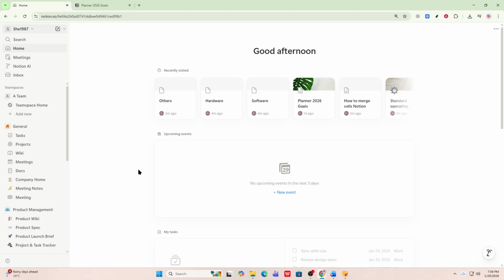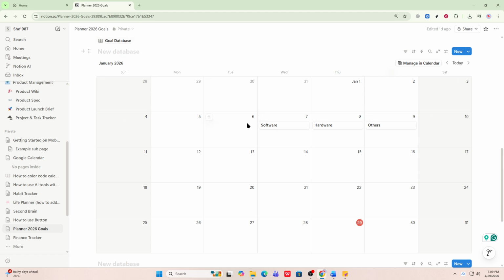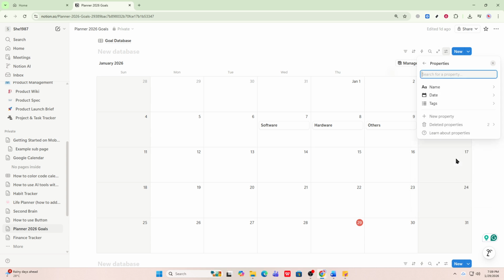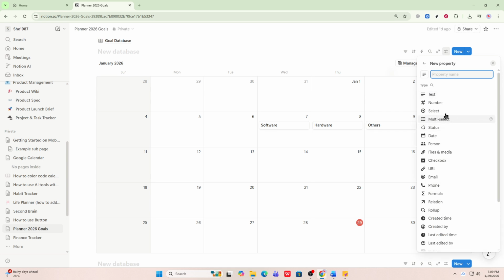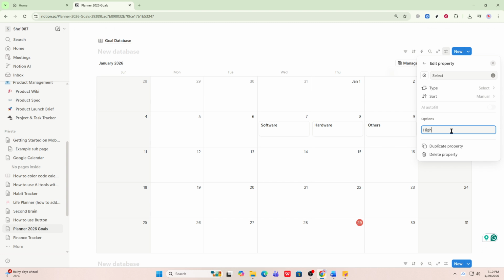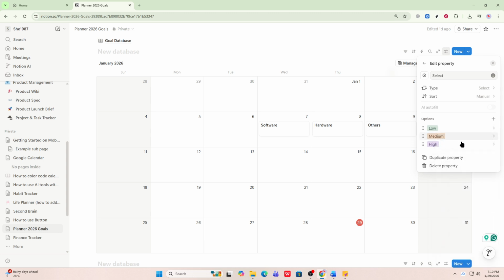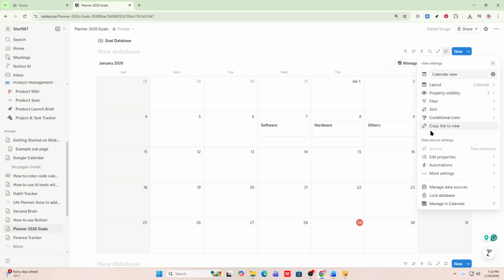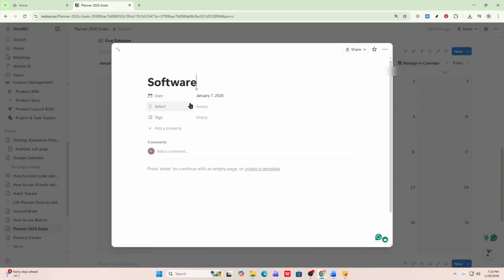How to Color Code Calendar in Notion [Full Guide 2026]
In today's video we cover: color code calendar notion, how to color code calendar in notion, notion calendar color labels tutorial, notion calendar setup 2026, notion productivity calendar guide, notion database calendar view, notion tags and colors tutorial, organize schedule notion, notion planner setup step by step, notion beginner tutorial, notion workflow tips, notion full guide 2026, notion tips and tricks, manage tasks in notion calendar, notion project planning tutorial